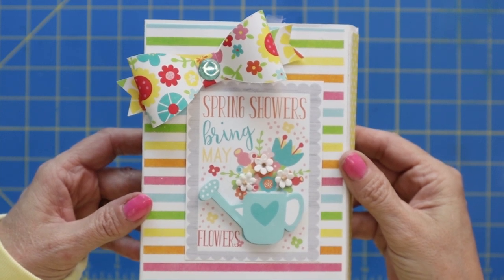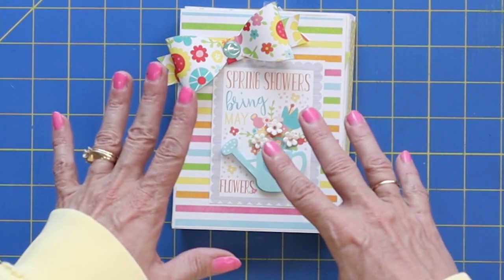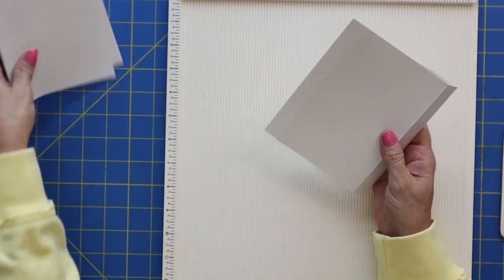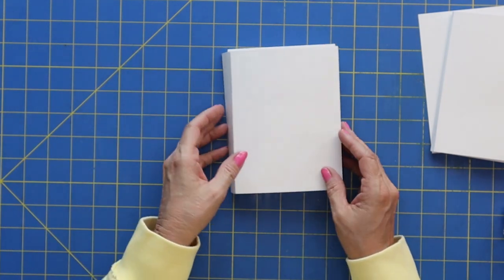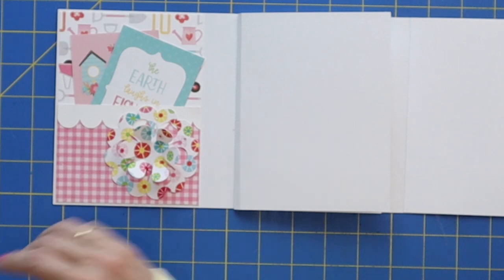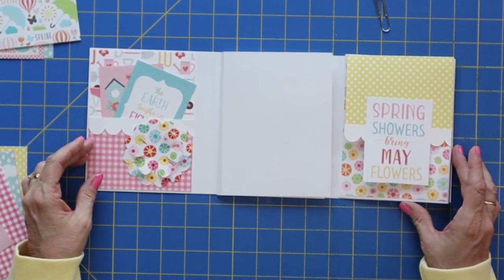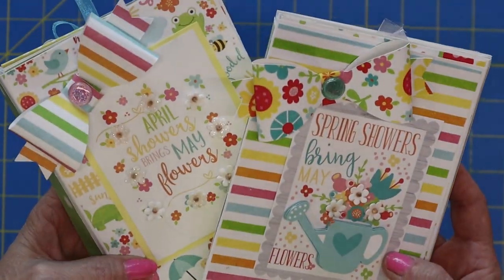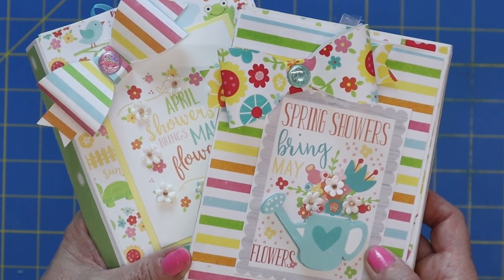Easy Interactive Spring Mini Album 4x6- Tutorial Included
Hi Paper Crafters! In this video I will show you how to make an easy interactive 4x6 Mini Album. There are pockets for tags and flip up flaps and places to included journaling or photos. I made this album with a Spring theme but you could make it work for any occasion.  Follow along with me and make your own mini album with these easy step by step instructions.
Happy crafting!
Hugs xoxo
Holly

Songs:
Here forever- by Adigold- Envato Elements
Warm Summer Uplifting Acoustic- by PinkZebra- Envato Elements
Corporate Motivational Pop- By PinkZebra- Envato Elements